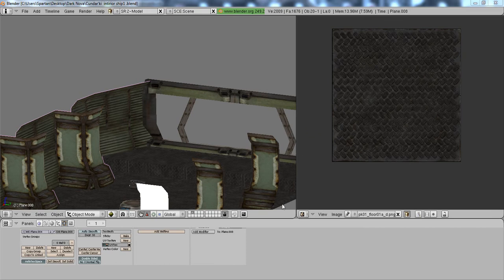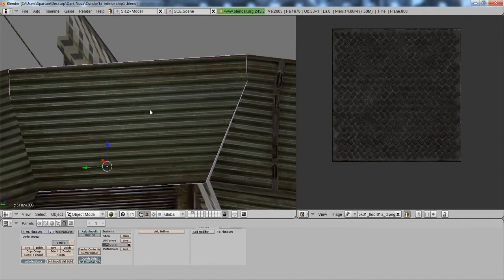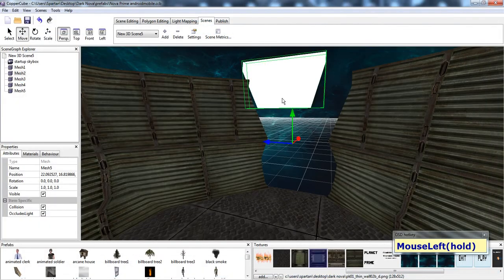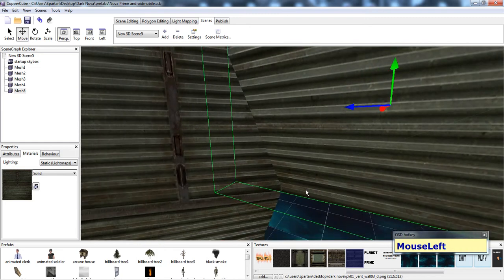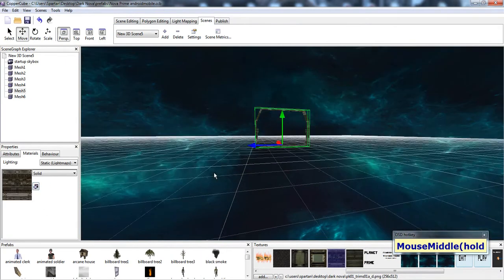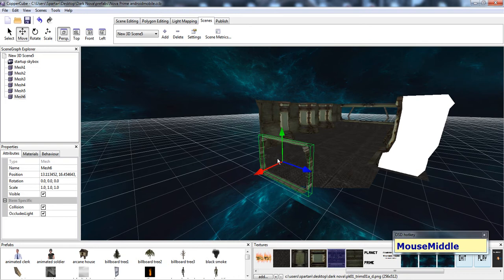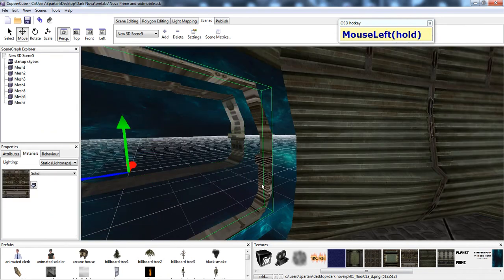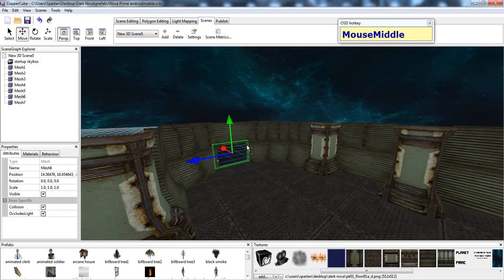a level from blender to coppercube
Copper Cube 4 a level from blender to the copper cube engine.